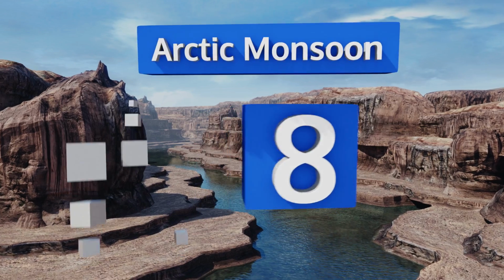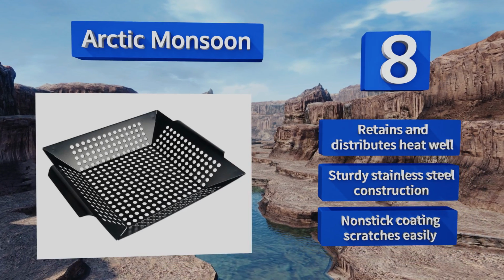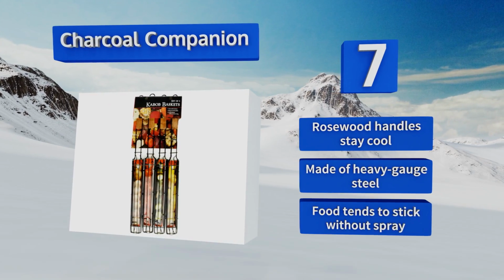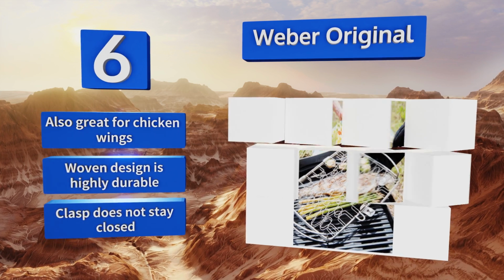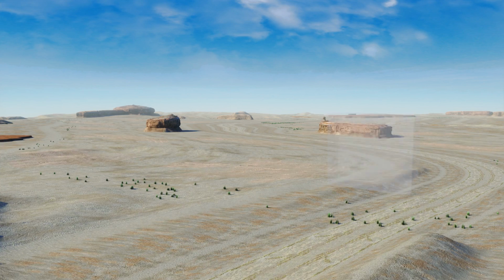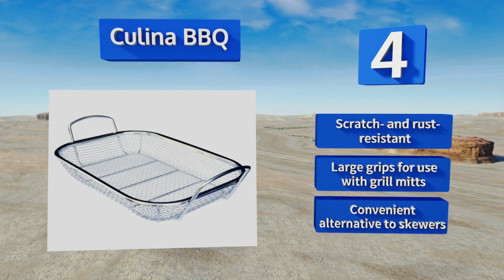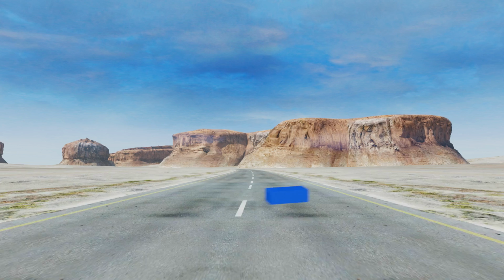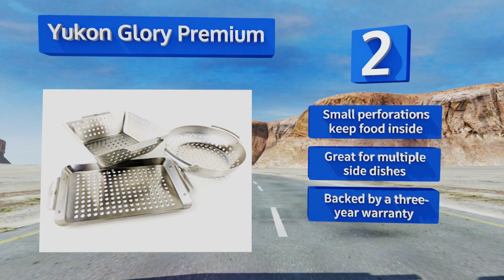10 Best Grilling Baskets 2018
Our complete review, including our selection for the year's best grilling basket, is exclusively available on Ezvid Wiki.

Grilling baskets included in this wiki include the weber professional, yukon glory premium, arctic monsoon, grillpro square, outset flex, yeeteching portable, culina bbq, charcoal companion, grillux stainless steel, and weber original.

Grilling baskets are also commonly known as fish grill baskets.